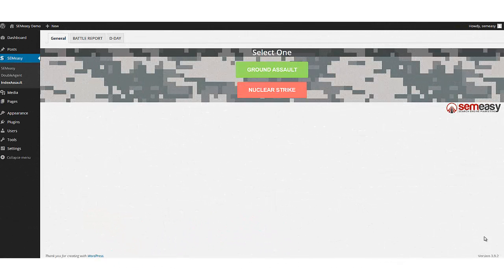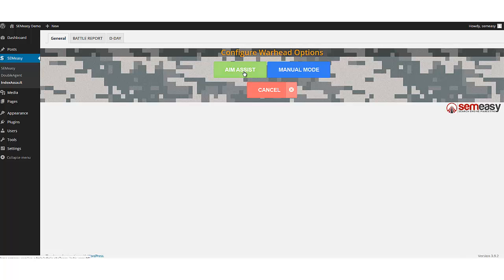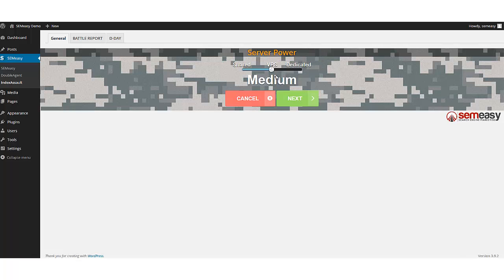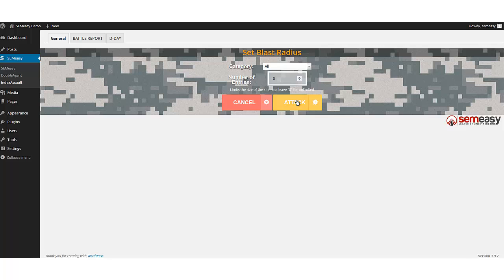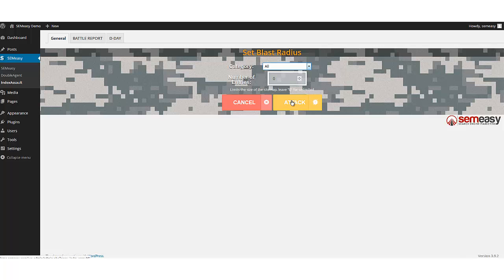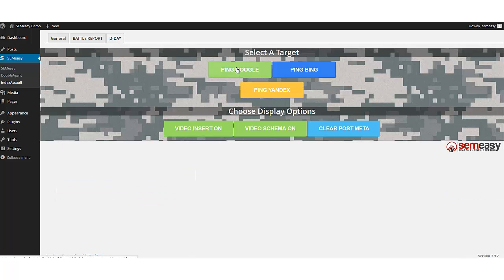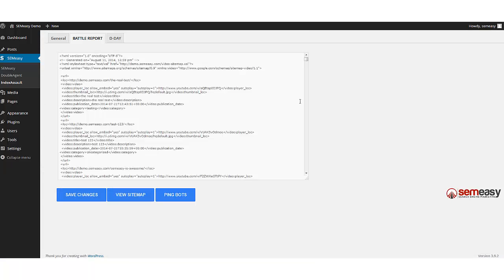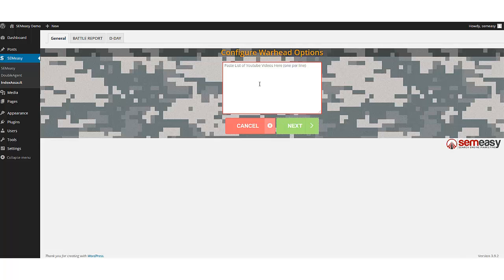SEMeasy IndexAssault Configuration - Walkthough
IndexAssault is an extension of the SEMplugin which can be found
This is the right way to index out your website almost instantly!